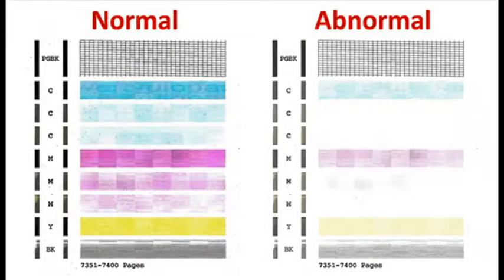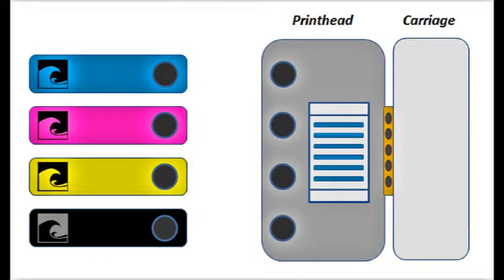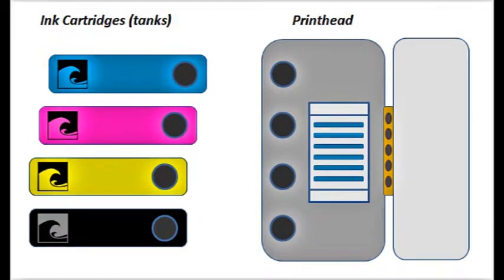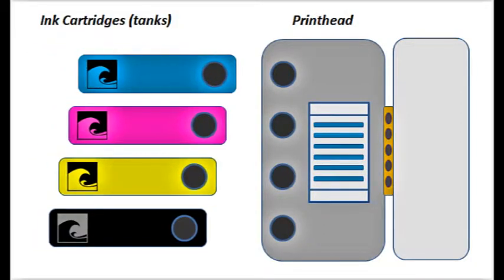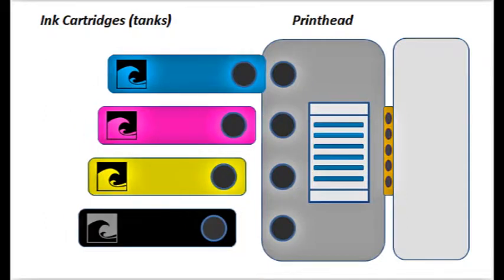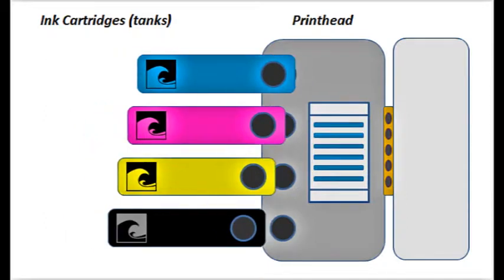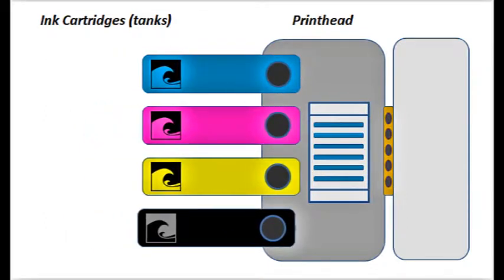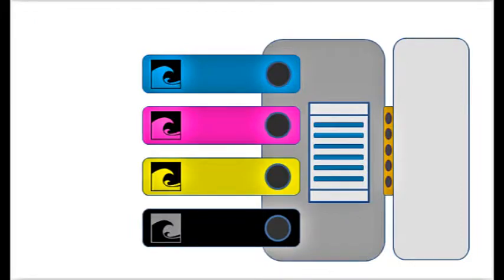Canon Pixma Printer Printhead Function and Failure - An Inside Look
To better understand normal internal Canon PRINTHEAD operation and the various error and failure conditions associated with your Canon Pixma MG or TS series inkjet printer (which uses Canon 270, 271, 270XL and 271XL ink cartridges), see below

While the ink cartridges, or tanks, hold the ink, it is the electronic printhead which is responsible for firing the ink drops onto the page -- not the ink cartridges (tanks)! The Canon semi-permanent or built-in Printhead is essentially the heart of the entire printing system. For the very popular 'on-axis' printer models, the carriage, which holds the ink cartridges and Printhead, quickly moves back and forth above the paper surface during printing.

At the base of the printhead, each ink drop is powered by a superheated vapor explosion, typically between 300 and 400 degrees Celsius, each occurring at 1-2 millionths of a second. The ink drop is rapidly expelled out of each chamber nozzle at a firing velocity of up to 20 meters per second.

Depending on the printer model, between 4,000 and 15,000 ink nozzles are used to fire ink drops down to the paper surface. shooting up to half a million ink drops per second during a typical printing job. To maximize print quality output, maintain printer health by printing once or twice a week and stop printing as soon as you notice a missing color.

Do not remove ink tanks from the printhead for too long or the printhead can dry out and may lead to image quality streaking - this will also help avoid accidental printhead damage.

If missing colors or streaking is observed it is suggested you perform a 'CLEANING', 'DEEP CLEANING', 'PRINTHEAD CLEAN', or similar, from the Maintenance/Tools menu - refer to INKJET411 for detailed printer recovery instructions.

For severe printer error messages which prohibit printing it is suggested you run a 'Nozzle Test', 'Test Page', or Print Quality Report (i.e. internal self test print) to help determine whether or not the built-in PRINTHEAD is electrically damaged (i.e. internal micro-electronics). The Printhead may also be flushed with warm water to help remove ink residue or clogs.

Contact us via INKJET411 to find your nearest ink refill center location (i.e. Costco USA/Canada, Frys Electronics USA, Sams Club, Auchan France, etc.) and you'll save around 50% on ink costs, on average, vs. buying a new ink cartridge. Supported Canon 270/271 ink cartridges include:

PGI-270 PGBK Black
PGI-270XL PGBK Black (high capacity)
CL-271BK Photo Black
CL-271C  Cyan
CL-271M  Magenta
CL-271Y  Yellow
CL-271XL BK Photo Black  (high capacity)
CL-271XL C  Cyan  (high capacity)
CL-271XL M  Magenta  (high capacity)
CL-271XL Y  Yellow  (high capacity)

If you have never refilled your cartridges before, the process is simple and usually takes less an hour. In addition to the money savings it is good for the environment since you get to reuse your ink cartridges over and over.

Please visit INKJET411 for advanced troubleshooting information.